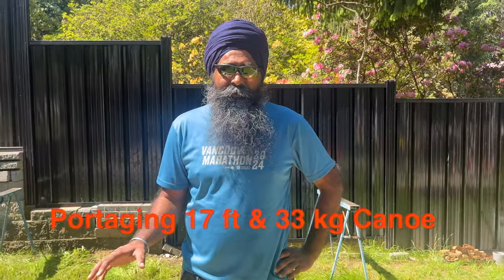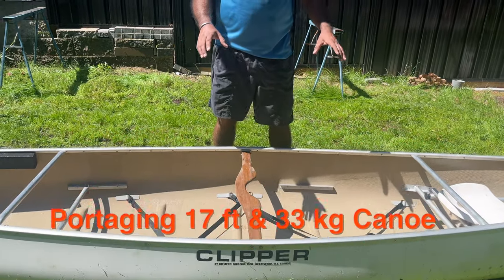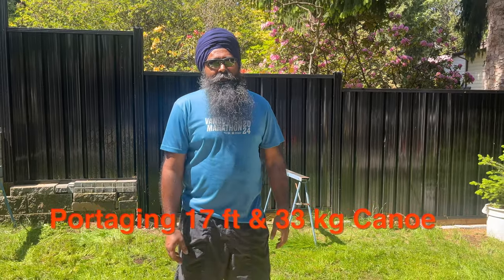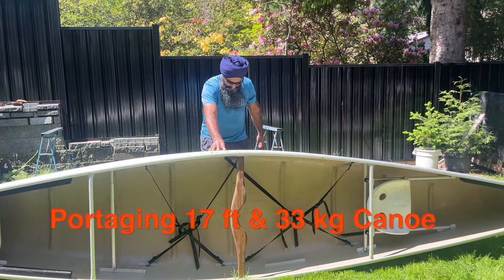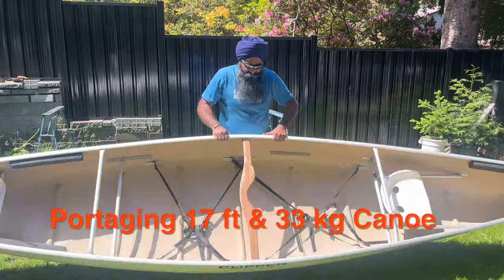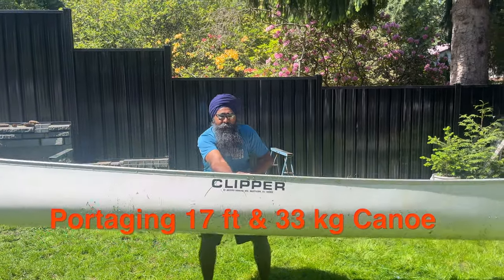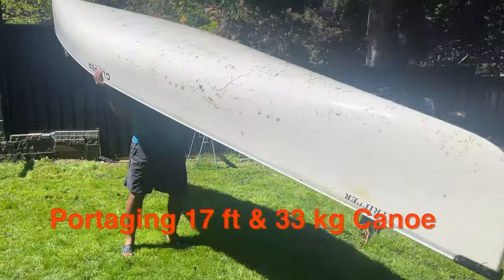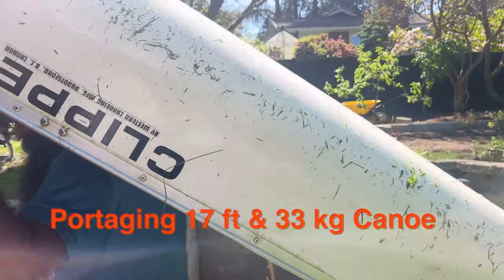How To Portage A Larger Canoe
Larger canoes have its own challenges and advantages.
Portaging can be a challange but it's easy if you use right technique.